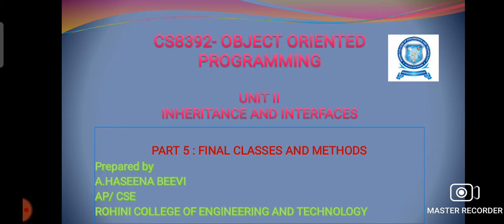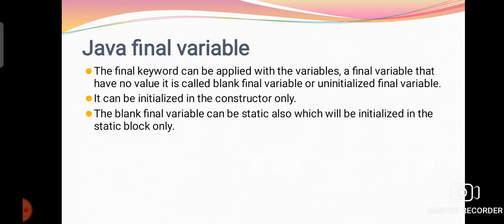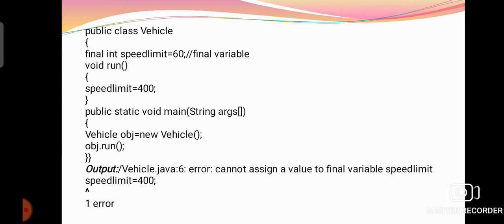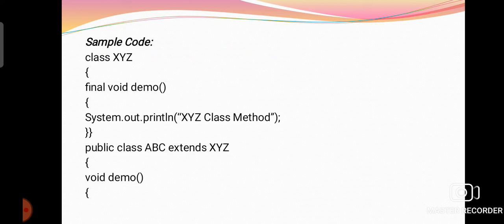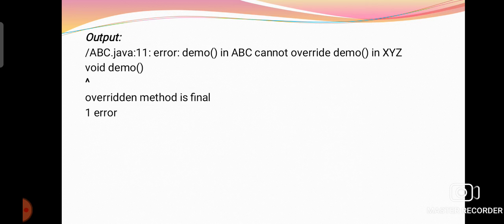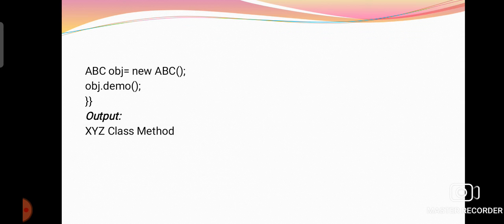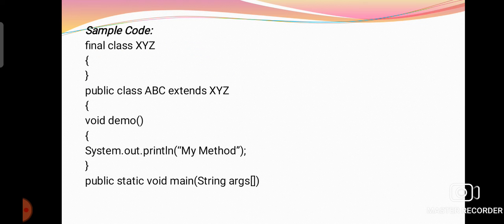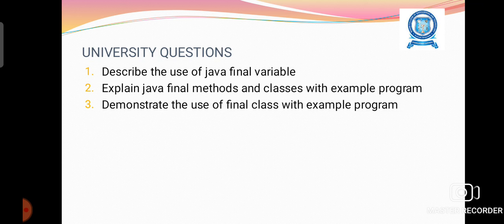FINAL CLASSES AND METHODS IN JAVA